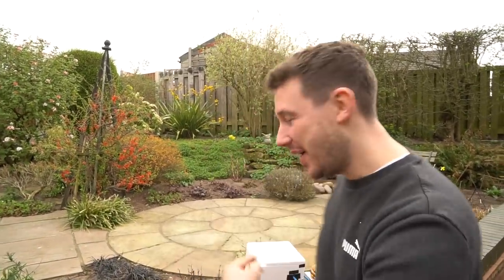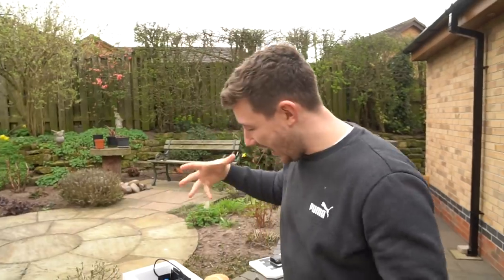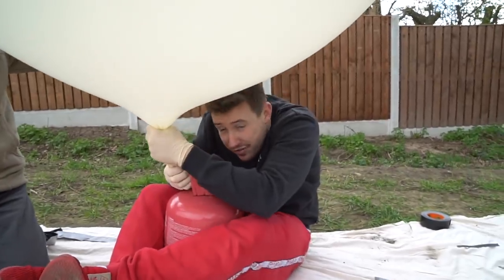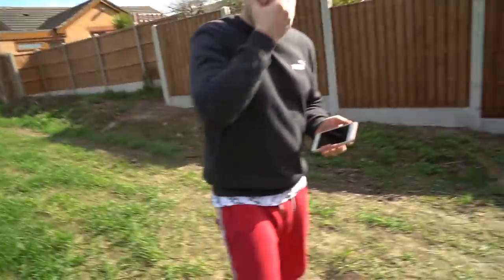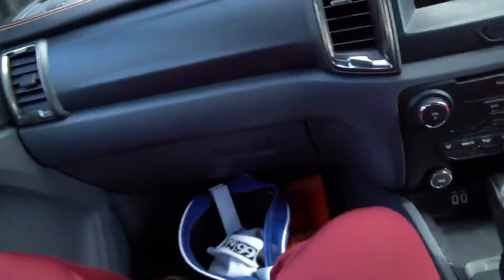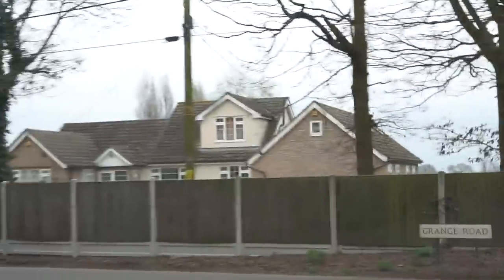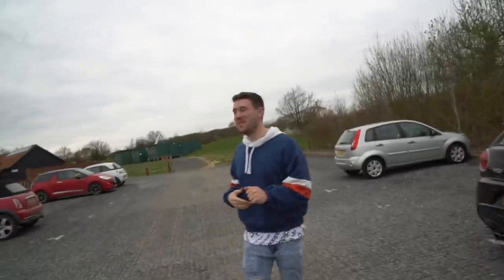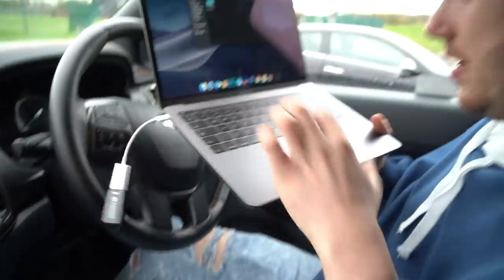I Sent a McDonald's Big Mac to Space & Ate It